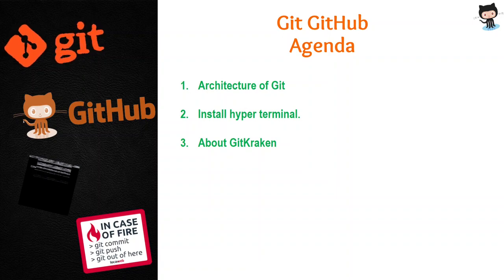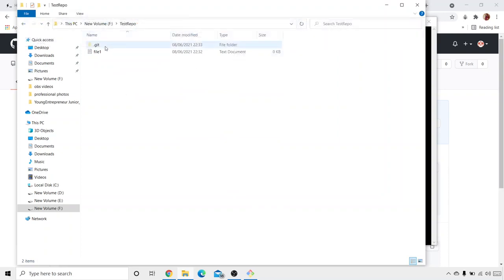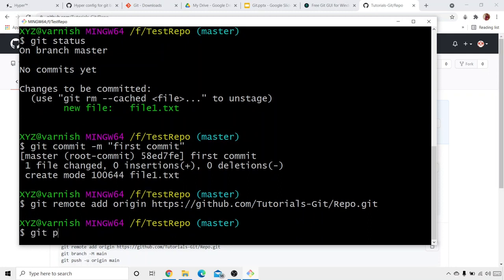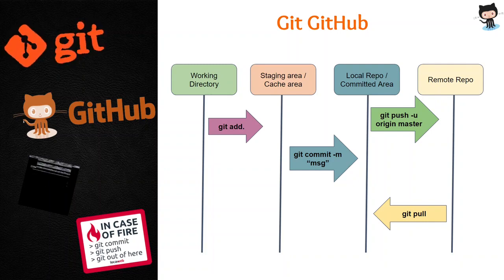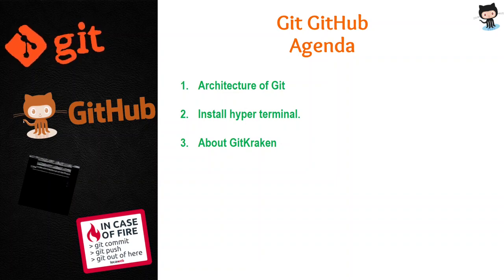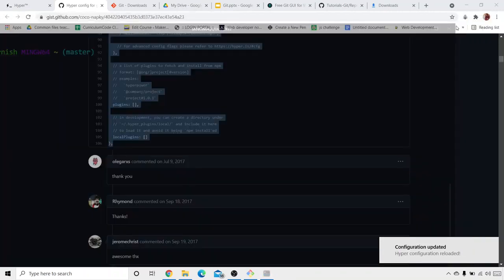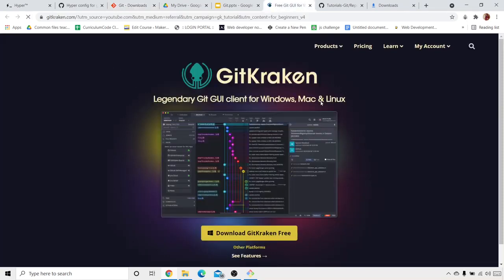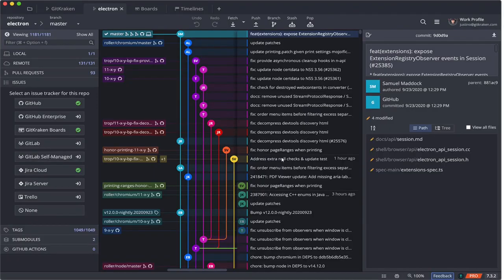Git and GitHub Tutorial for Beginners 5 - Install hyper terminal + Install GitKraken.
A version control system, or VCS, tracks the history of changes as people and teams collaborate on projects together. As the project evolves, teams can run tests, fix bugs, and contribute new code with the confidence that any version can be recovered at any time
Git is an example of a distributed version control system (DVCS) commonly used for open source and commercial software development. DVCSs allow full access to every file, branch, and iteration of a project, and allows every user access to a full and self-contained history of all changes. Unlike once popular centralized version control systems, DVCSs like Git don’t need a constant connection to a central repository. Developers can work anywhere and collaborate asynchronously from any time zone.
Without version control, team members are subject to redundant tasks, slower timelines, and multiple copies of a single project. To eliminate unnecessary work, Git and other VCSs give each contributor a unified and consistent view of a project, surfacing work that’s already in progress. Seeing a transparent history of changes, who made them, and how they contribute to the development of a project helps team members stay aligned while working independently.

Contents:
Architecture of Git
Install hyper terminal
About gitkraken